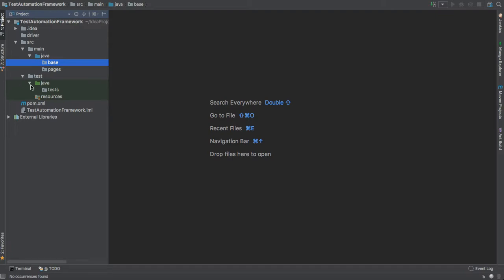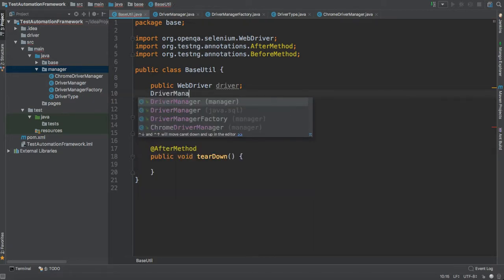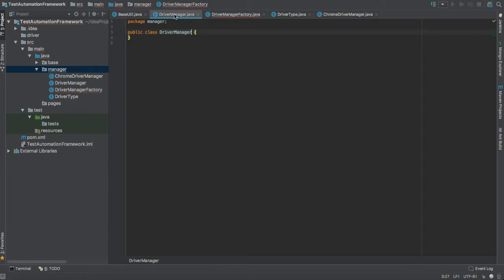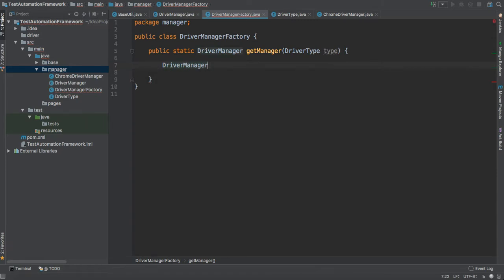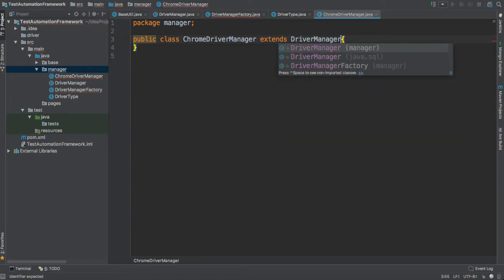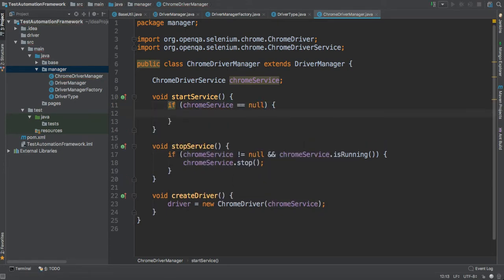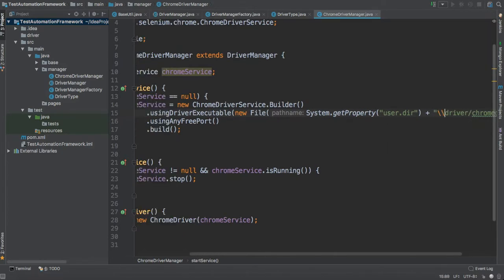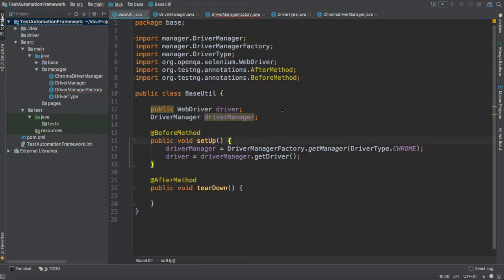Selenium Automation Framework | Browser Factory | Part 3